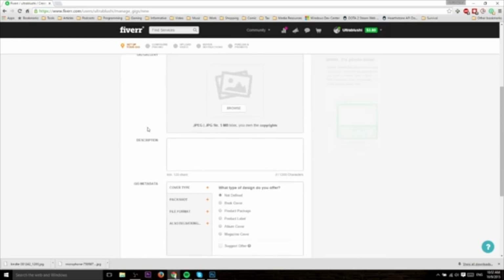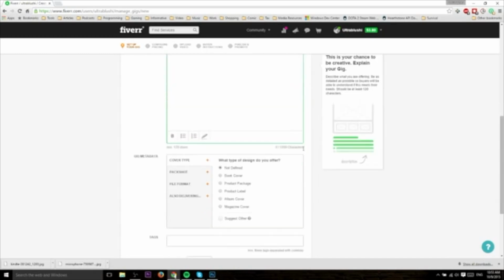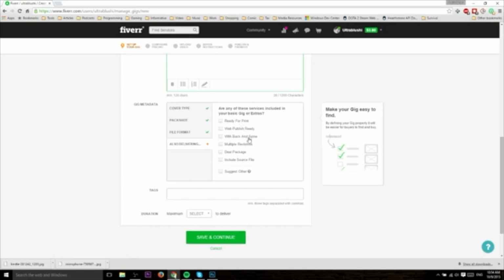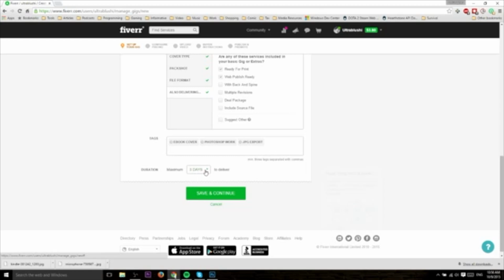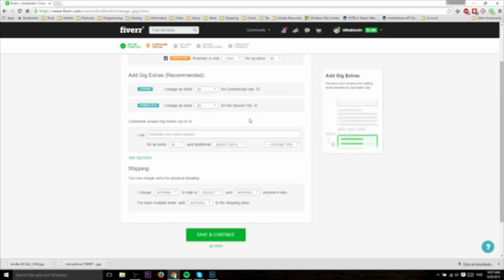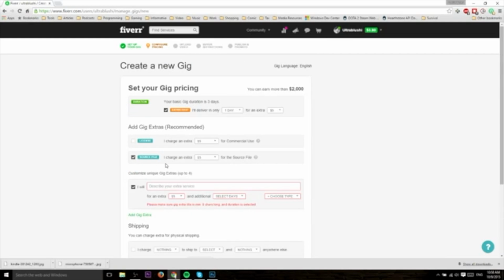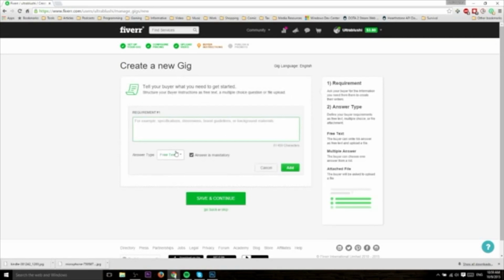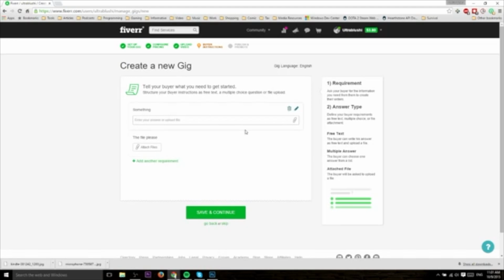How To Create A Fiverr Gig And Start Selling Services To Make Money Online! (Video Tutorial)